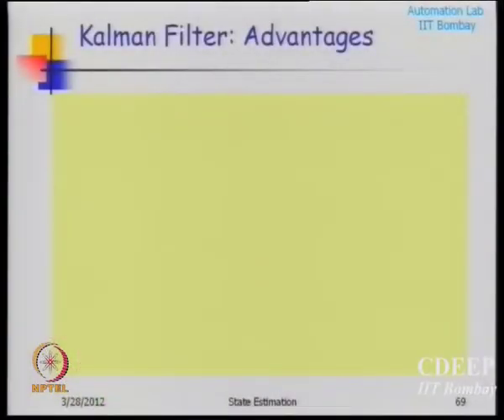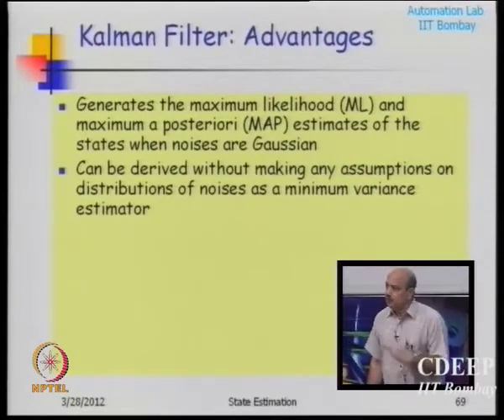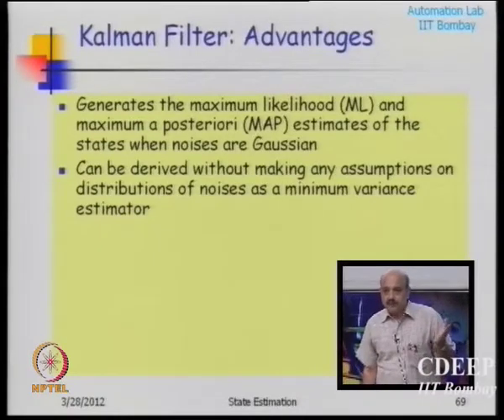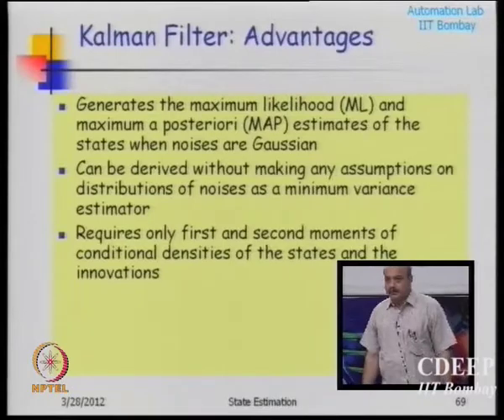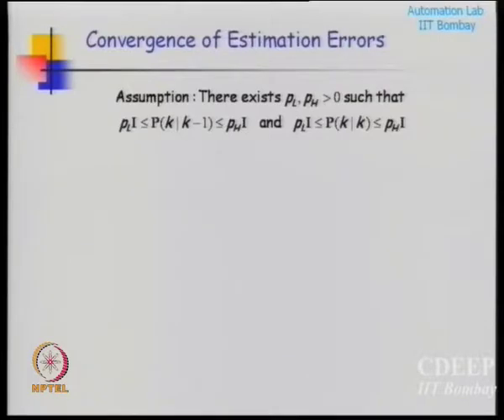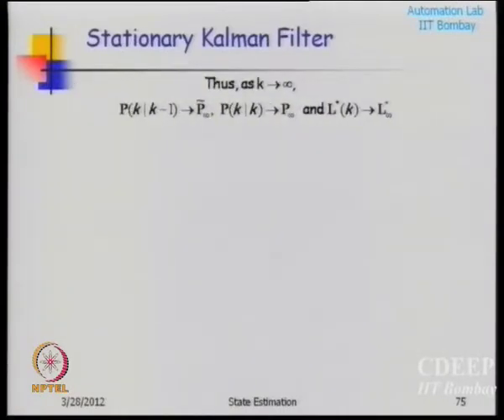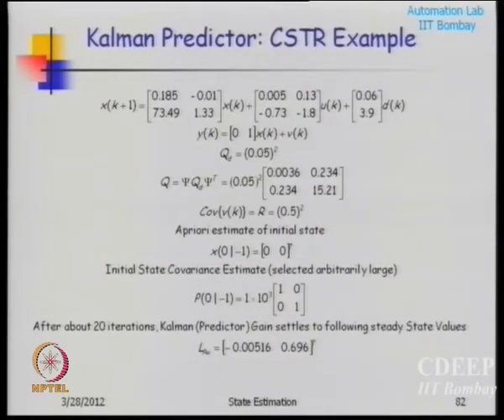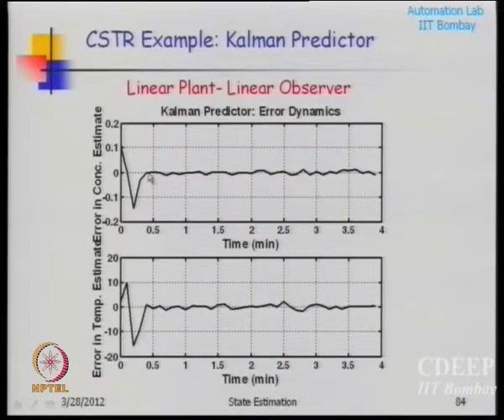Kalman Filtering (contd.)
Advanced Process Control by Prof. Sachin C. Patwardhan,Department of Chemical Engineering,IIT Bombay.For more details on NPTEL